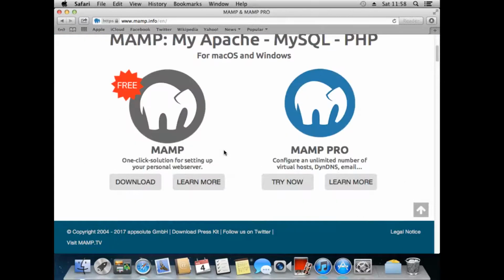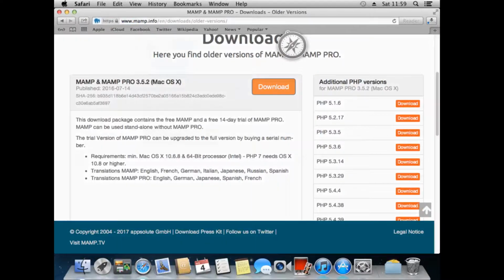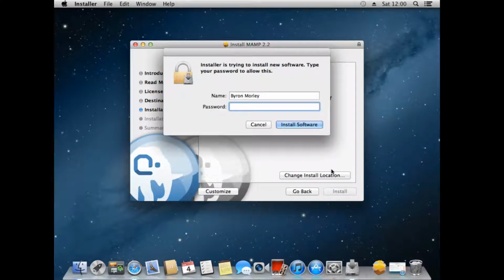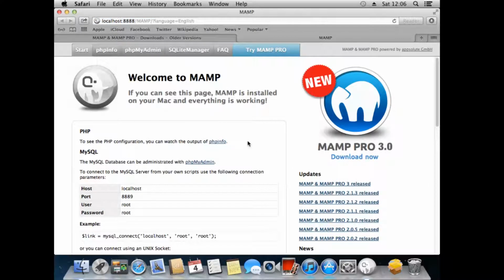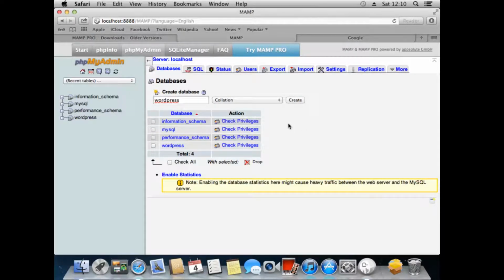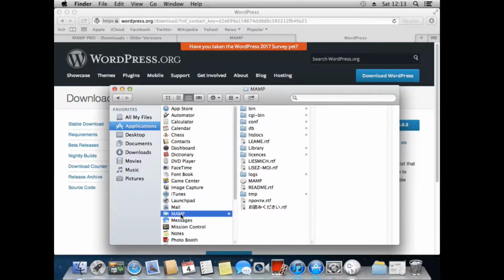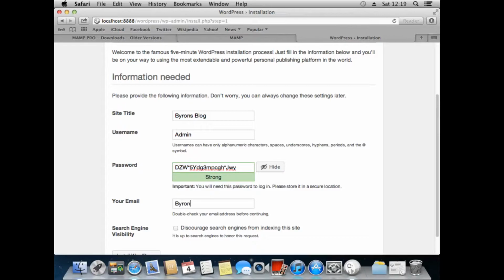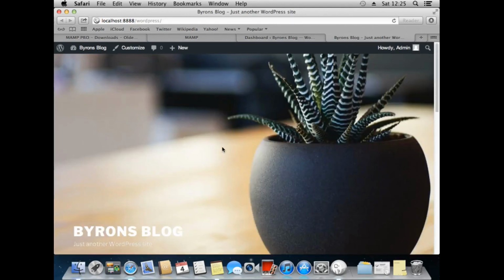Installing MAMP and WordPress on Mac OSx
How to setup a local server on Mac, configure the database and install wordpress for developing a website on your local machine